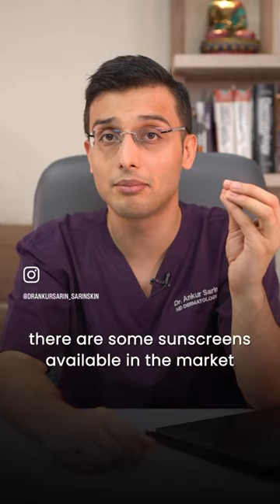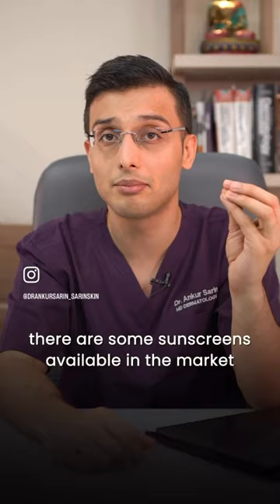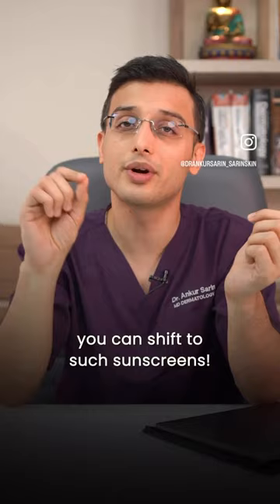Does your skin look darker and dull after applying sunscreen?|| Dr Ankur Sarin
It might be because of a chemical breakdown caused by UVA & UVB light. But don’t worry, I’ve got a simple fix for you💪 Just wash off the sunscreen and reapply it for a fresh start🚿

💫 Plus, there are some amazing sunscreens available in the market that contain a skin brightening molecule🌈 If you’ve been experiencing this issue, why not give those sunscreens a try? ✨

Example- Fair insta 30 SPF ( check out sarinskin.com for this)

🌿 Remember, hydration is key! Keep your skin moisturized and glowing from within💦 And for an extra boost, you can even apply antioxidants to prevent this effect on your sunscreen🍃

✨ Embrace sun protection while maintaining a radiant complexion🌞✨

For Appointments -